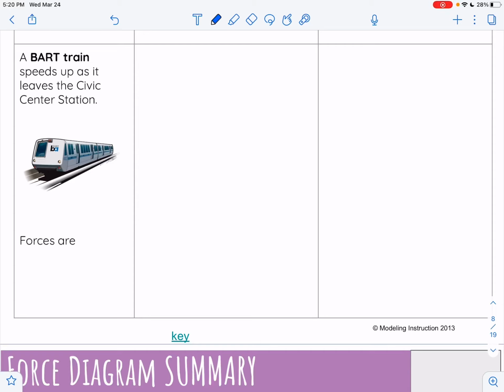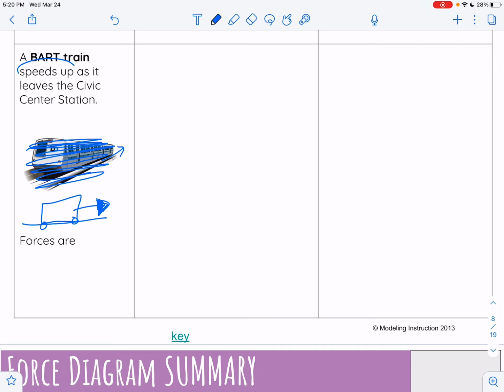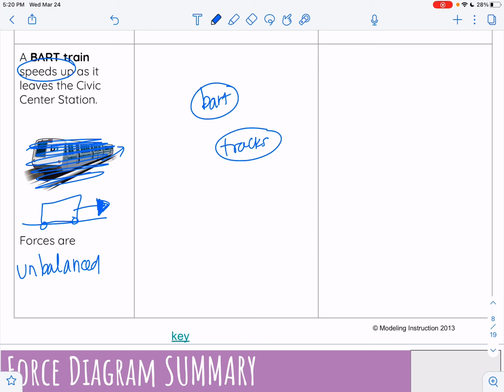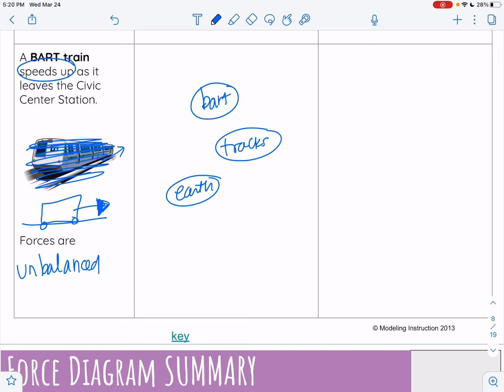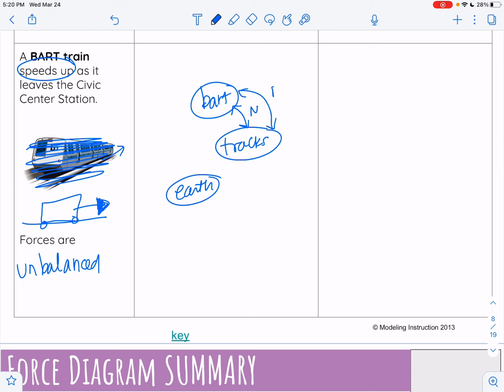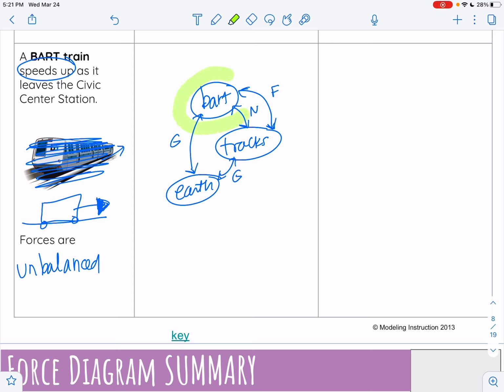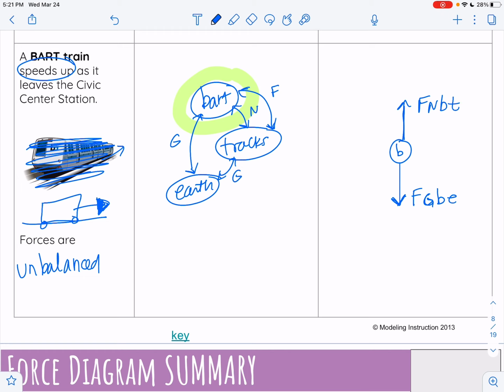Physics S2 Week 12 BART